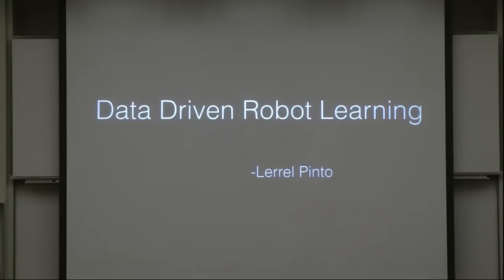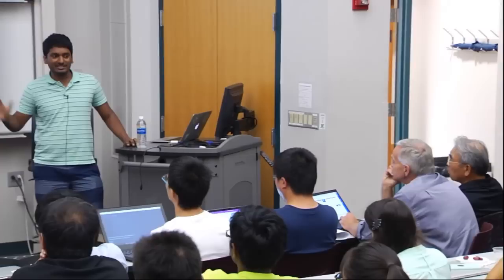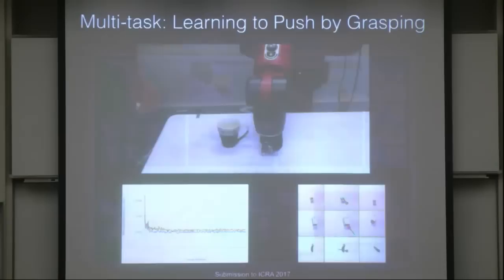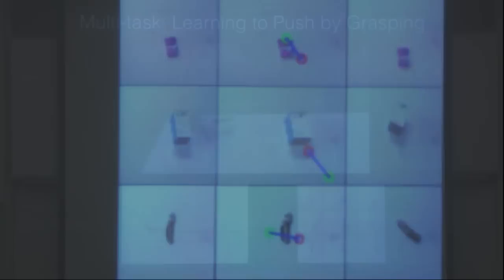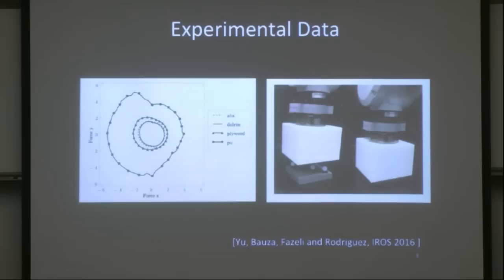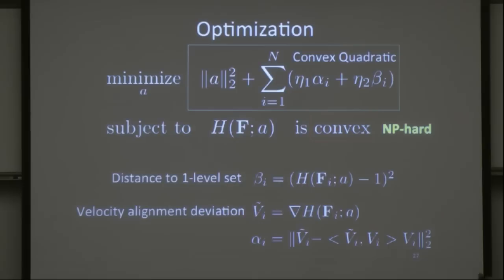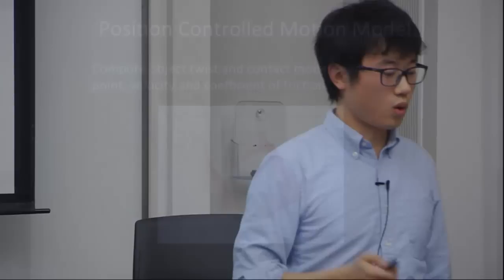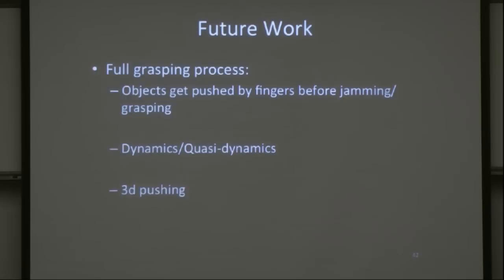RI Seminar: Lerrel Pinto & Jiaji Zhou (2016 ICRA Awardees)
2 Robotics Institute PhD Students:

Lerrel Pinto
Supersizing Self-supervision: Learning to Grasp from 50K Tries and 700 Robot Hours

Abstract
Current learning-based robot grasping approaches exploit human-labeled datasets for training the models. However, there are two problems with such a methodology: (a) since each object can be grasped in multiple ways, manually labeling grasp locations is not a trivial task; (b) human labeling is biased by semantics. In this paper, we take the leap of increasing the available training data to 40 times more than prior work, leading to a dataset size of 50K data points collected over 700 hours of robot grasping attempts. This allows us to train a Convolutional Neural Network (CNN) for the task of predicting grasp locations without severe overfitting. In our formulation, we recast the regression problem to an 18- way binary classification over image patches. We also present a multi-stage learning approach where a CNN trained in one stage is used to collect hard negatives in subsequent stages. Our experiments clearly show the benefit of using large-scale datasets (and multi-stage training) for the task of grasping. We also compare to several baselines and show state-of-the-art performance on generalization to unseen objects for grasping.

Speaker Biography
Lerrel recently graduated as a Masters student from CMU RI where he was advised by Professor Abhinav Gupta. His research interests revolve around big data, computer vision and robotics. He is currently a PhD student at CMU RI.

Jiaji Zhou
A Convex Polynomial Force-Motion Model for Planar Sliding: Identification and Application

Abstract
Understanding the mechanics of manipulation is essential for robots to autonomously interact with the physical world. One of the common manipulation scenarios involves pushing objects in a plane subject to dry friction. We propose a planar friction (force-motion) model that relates an applied robot action to the resultant object motion. The set of generalized friction loads is the 1-sublevel set of a polynomial whose gradient directions correspond to generalized velocities. Additionally, the polynomial is confined to be convex even-degree homogeneous in order to obey the maximum work inequality, symmetry, shape invariance in scale, and fast invertibility. We present a simple and statistically-efficient model identification procedure using a sum-of-squares convex relaxation. Simulation and robotic experiments validate the accuracy and efficiency of our approach. We also show practical applications of our model including stable pushing of objects and free sliding dynamic simulations.

Speaker Biography
Jiaji Zhou is a PhD student in the Robotics Institute of Carnegie Mellon University advised by Professor Matt Mason and Professor Drew Bagnell. His research interests lie in the intersection of manipulation, machine learning and control, with a focus on system identification, stability condition and planning for contact-rich manipulation. Jiaji has won the 2016 ICRA best conference paper award. He has interned in GoogleX self-driving car team and Turi Inc.